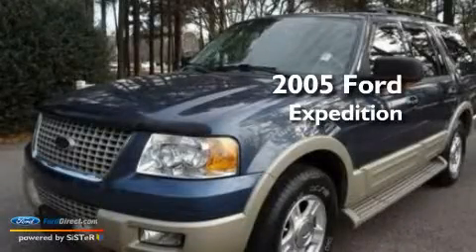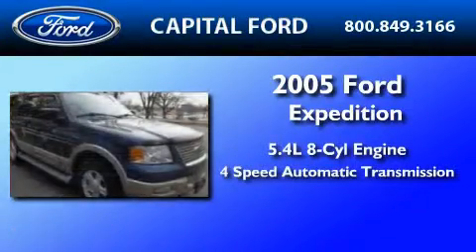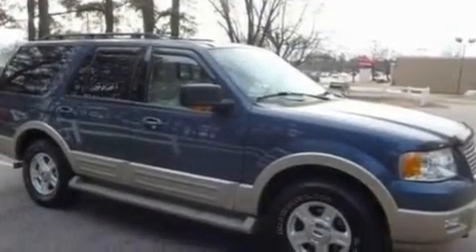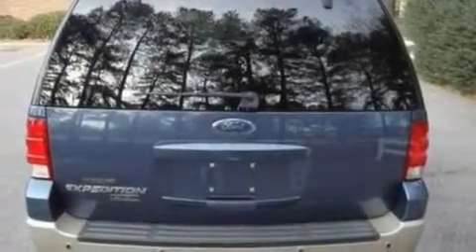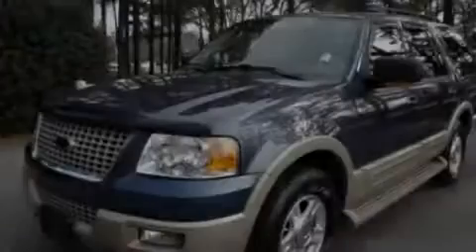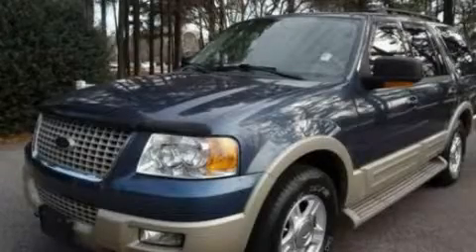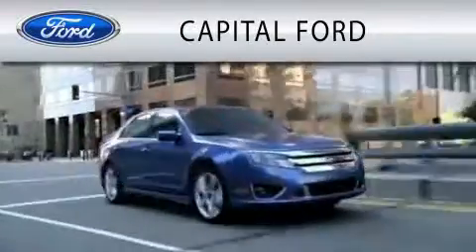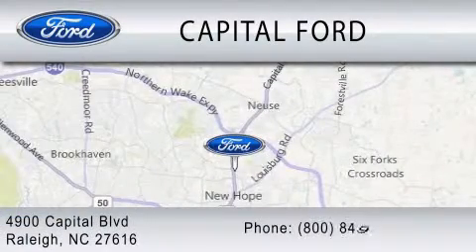Preowned 2005 FORD EXPEDITION NC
Year : 2005

 Make : FORD

 Model : EXPEDITION

 Engine : 5.4L V8

 Trans . : AUTO 4SPD

 Exterior : MEDIUM WEDGEWOOD BLUE CLEARCOAT METALLIC

 Miles : 104,409

 4900 Capital Blvd.